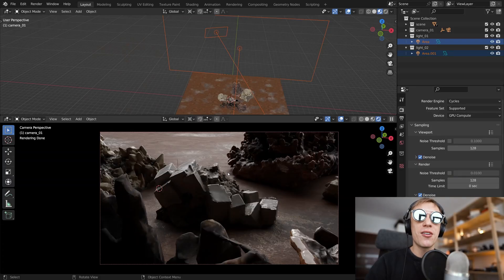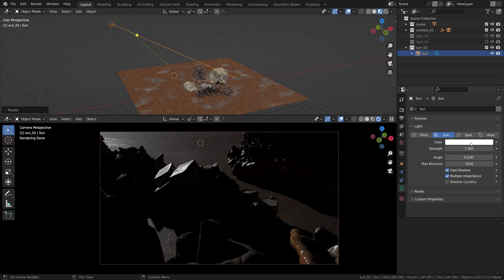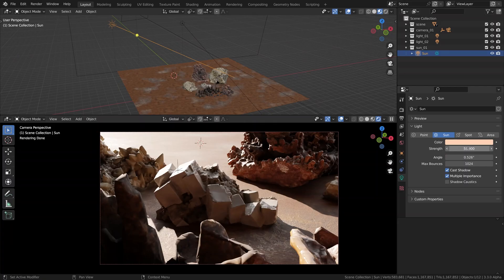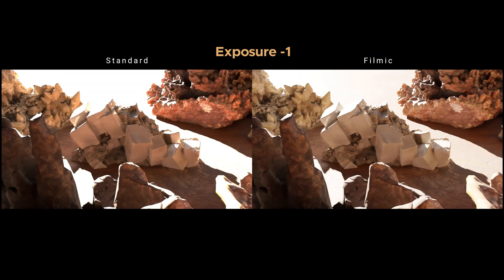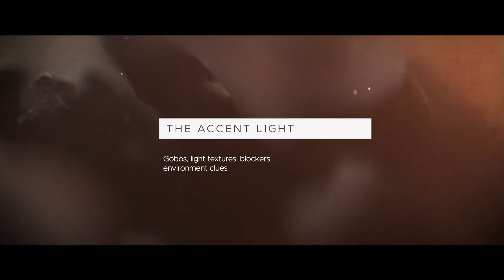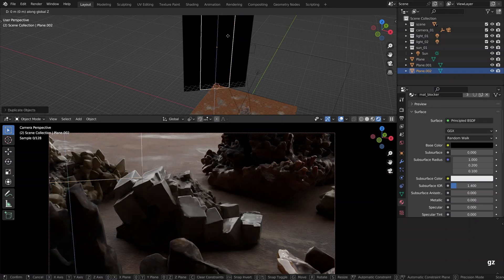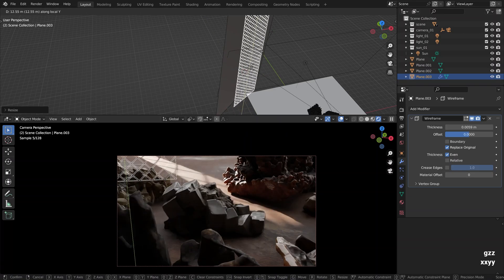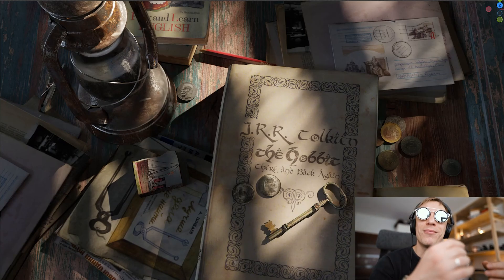Blender Lighting Tutorial (from Cinematic Lighting course) | (3/5)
- Get full Cinematic Lighting course
(3/5) Part three of the still life lighting tutorial (from Cinematic Lighting course).